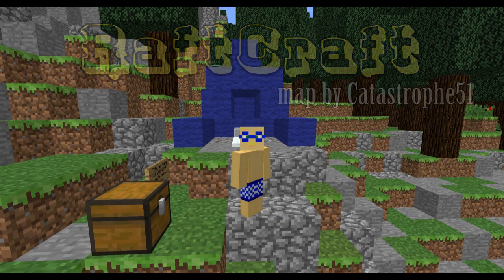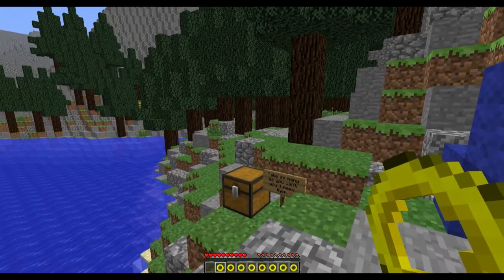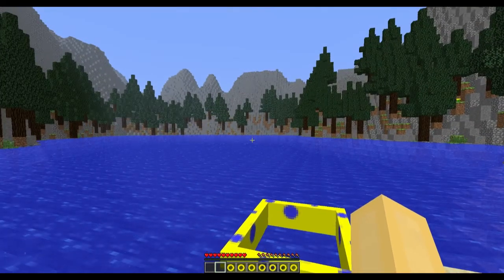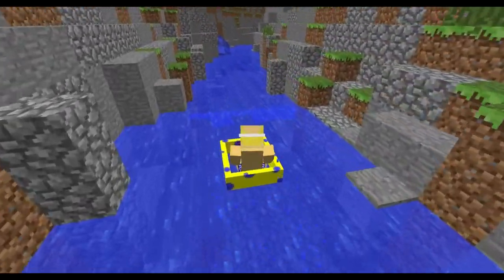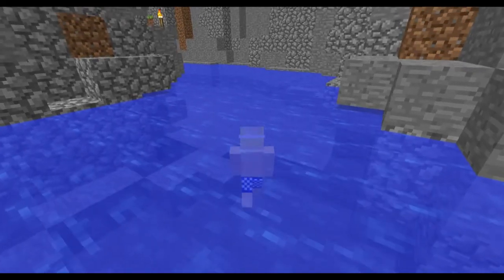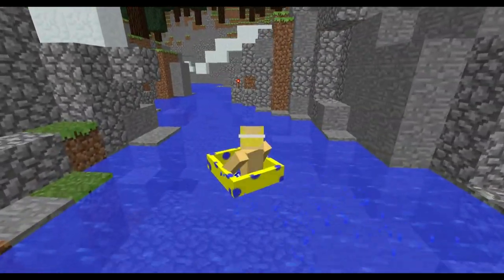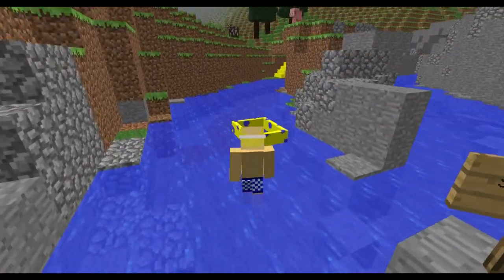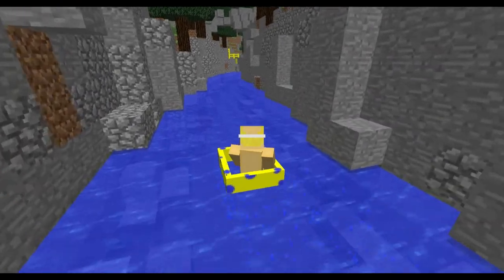Raft Craft (a Minecraft Creation)